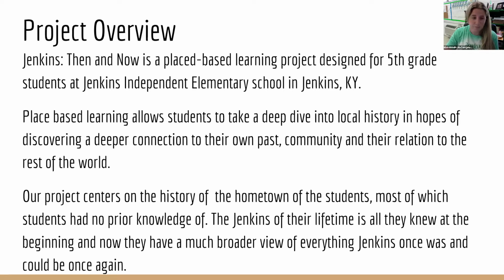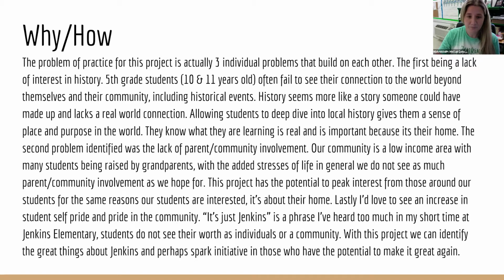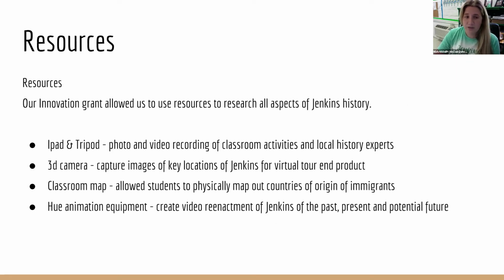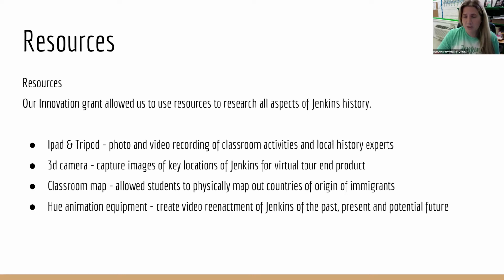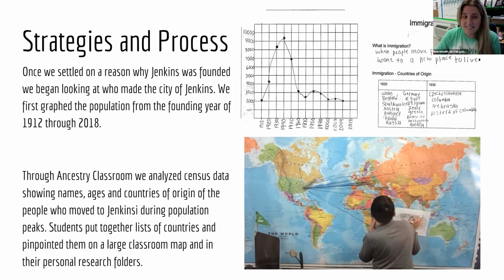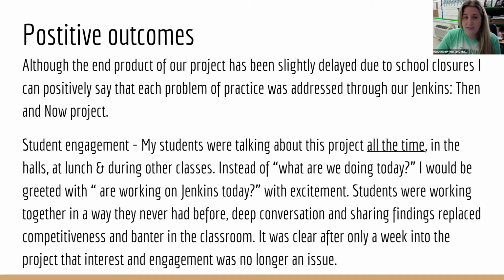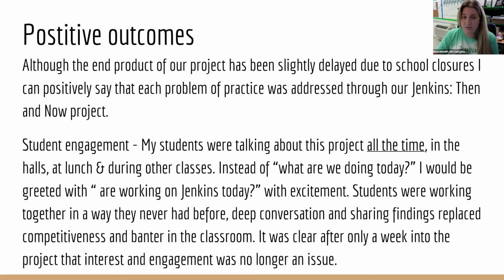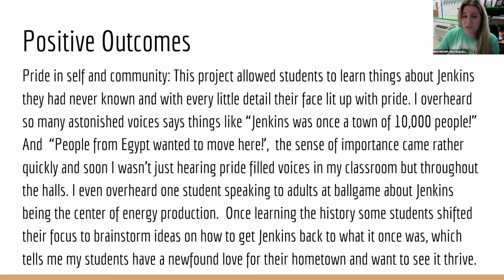Sabrina Bennet - Jenkins Then and Now